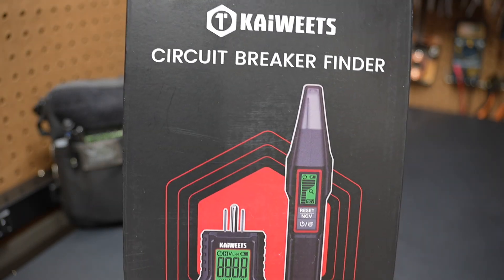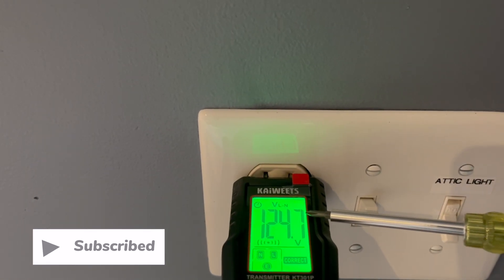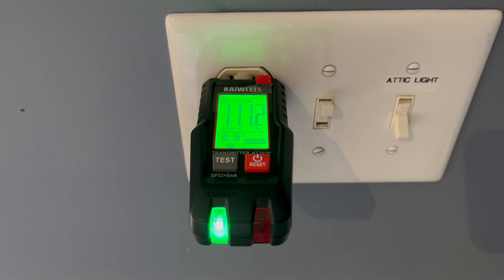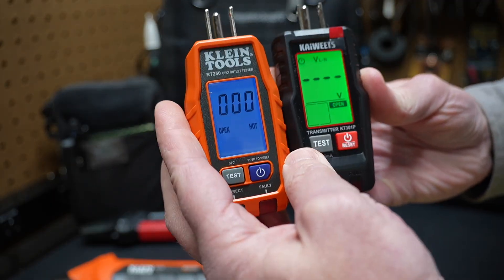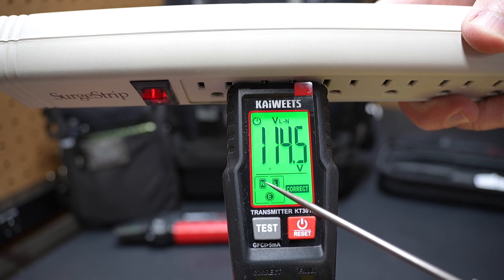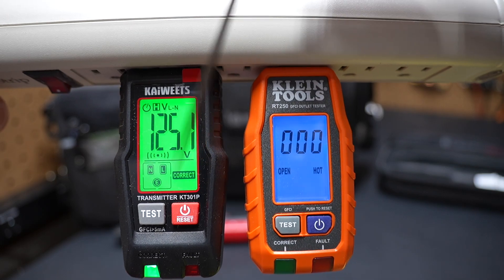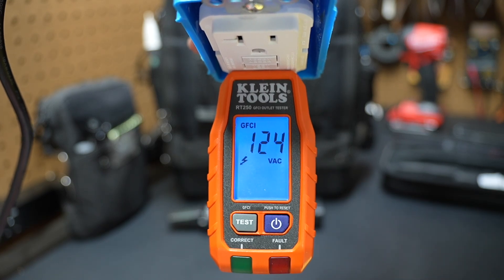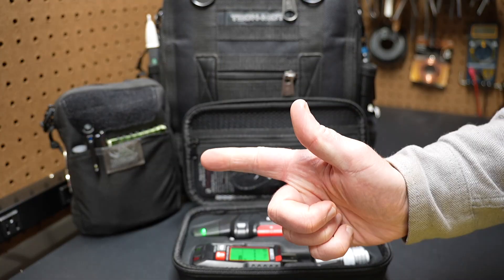How to Find a Circuit Breaker | Kaiweets Circuit Breaker Finder KT301P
Kaiweets Circuit Breaker Finder KT301P
Klein Tools Circuit Breaker Finder

Here is a link to all of my Favorite Tools:

We demonstrate how to find a Circuit Breaker.

00:00 Intro
01:02 How to find a Circuit Breaker
03:12 Comparison to Klein Tools Circuit Breaker Finder
03:45 Non-Contact Voltage Tester
04:36 Transmitter/Receptacle Tester Display Overview
05:24 Compare to Kleins GFCI Tester
06:20 GFCI Test
06:58 Included Test Adapters
07:20 The Kaiweets Carry Case
08:07 Outro